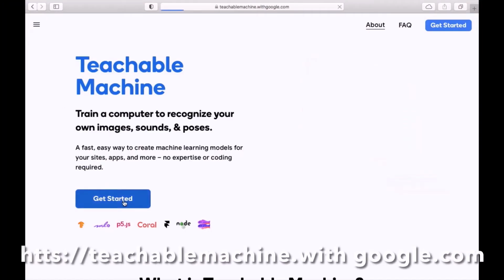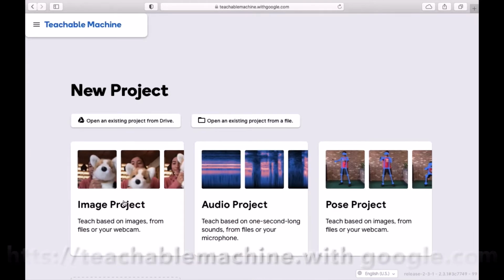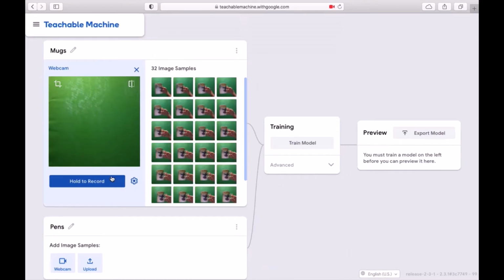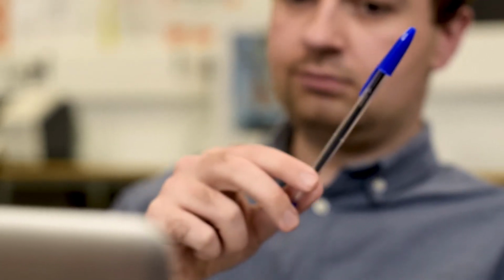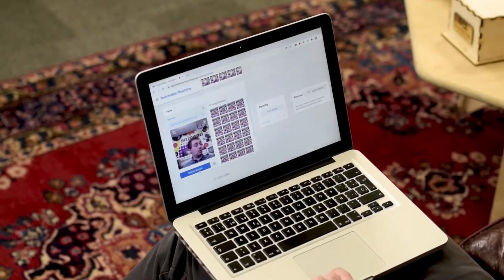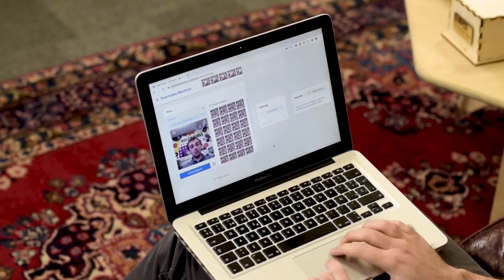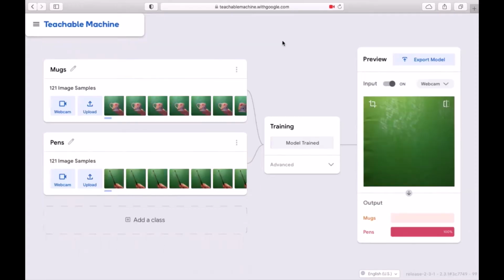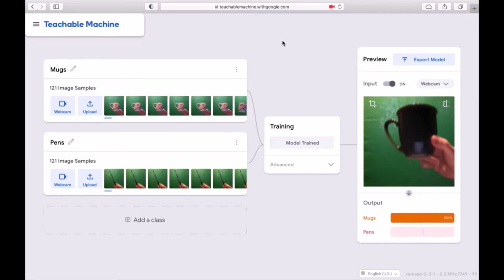Artificial Intelligence explained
In this lesson, Ben will show you the amazing uses of artificial intelligence and machine learning – and how it’s quickly transforming the way we work and live.